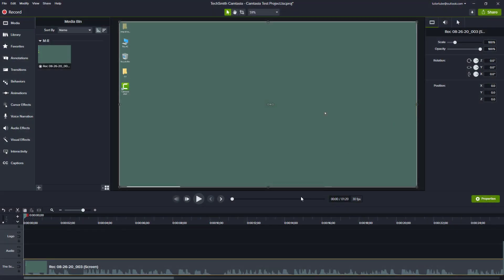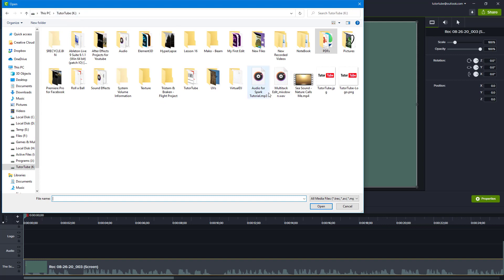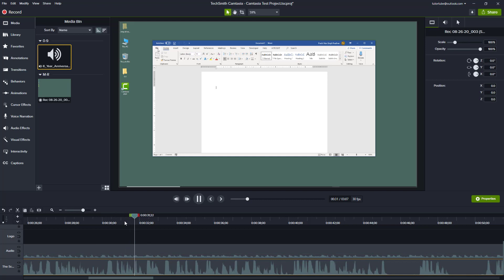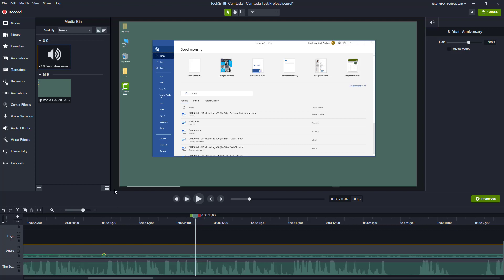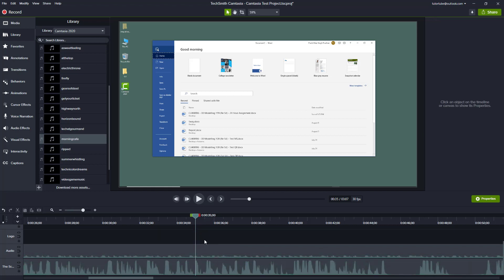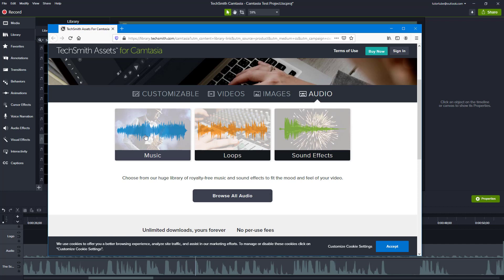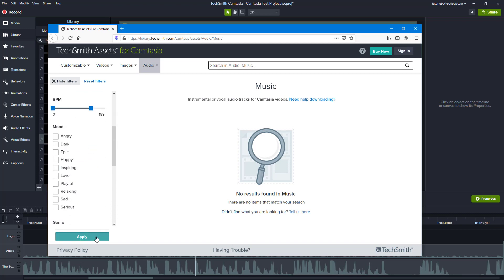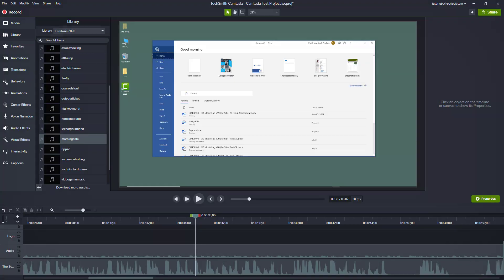Camtasia Tutorial - Lesson 48 - Adding Background Music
In this tutorial, we will be discussing about Adding Background Music in Camtasia